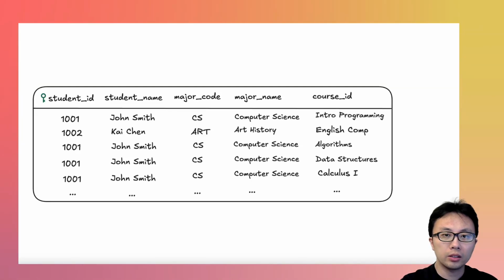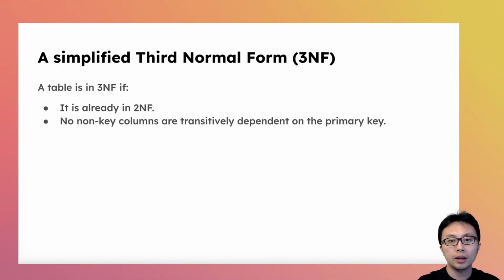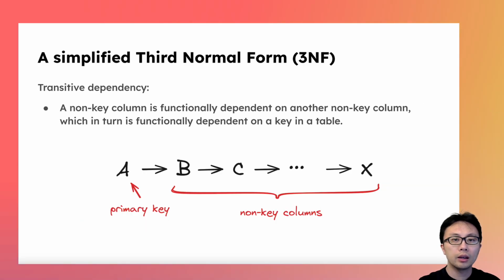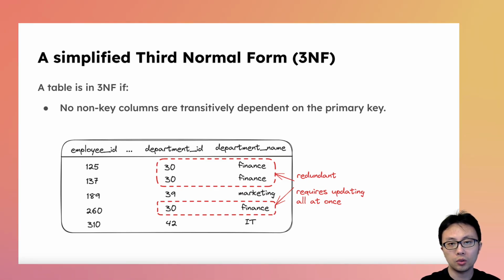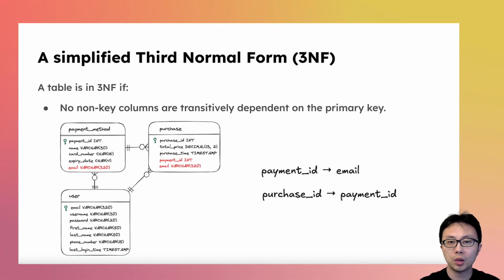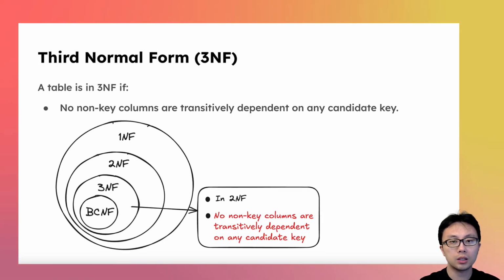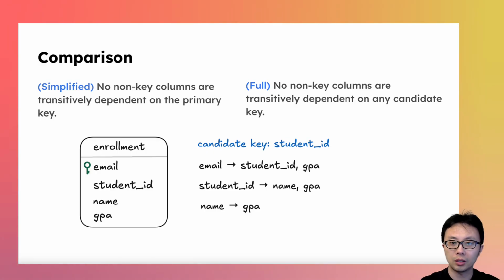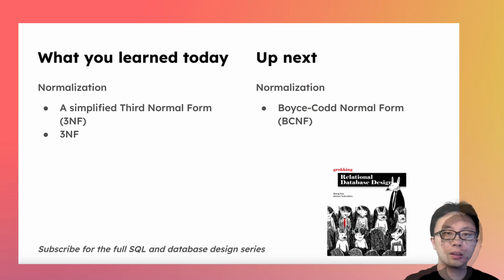Third Normal Form (3NF) Explained - How to Fix Transitive Dependencies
*Summary*

What is Third Normal Form (3NF), and why does transitive dependency matter in database design?
In this video, we break down 3NF in simple terms and explain transitive dependencies using clear, real-world examples. You'll learn:

* What makes a table violate 3NF
* How transitive dependencies cause redundancy and anomalies
* How to fix them by applying the rules of normalization

We also explore the difference between a simplified and formal definitions of 3NF, and show you cases where relying on the primary key alone can be misleading. Whether you're a beginner learning SQL or a developer aiming to improve your schema design, this video will help you understand why 3NF matters and how to apply it effectively.

*Timestamps*

00:00 Overview
00:28 Simplified Third Normal Form
09:56 Third Normal Form (3NF)
10:25 Comparison between the Simplified 3NF and 3NF
13:53 Summary